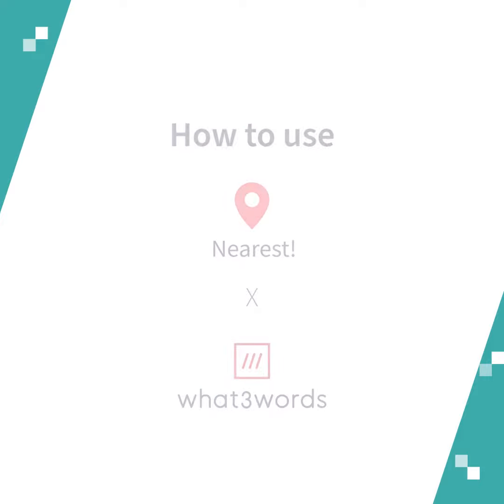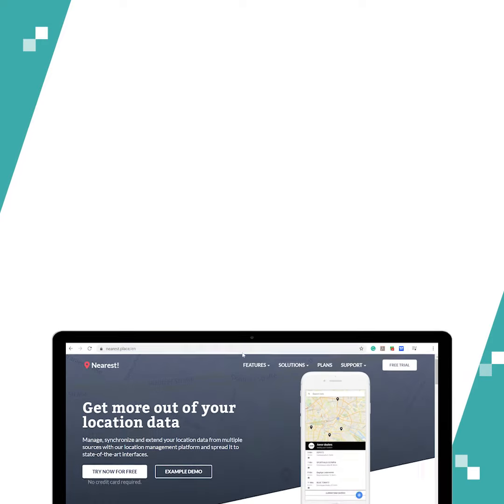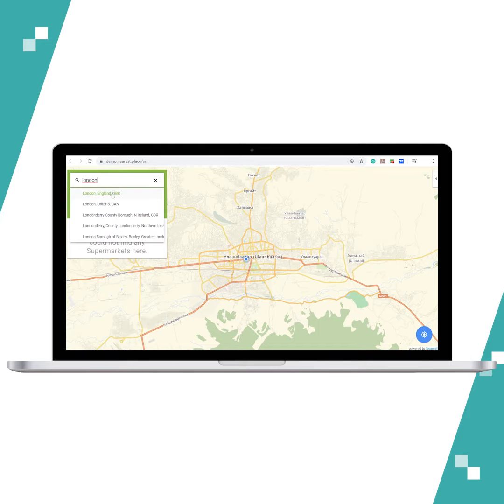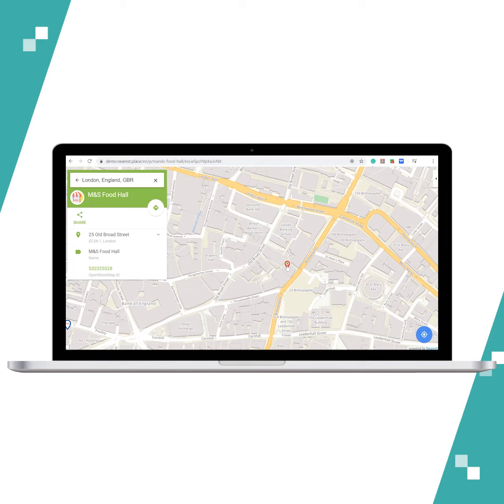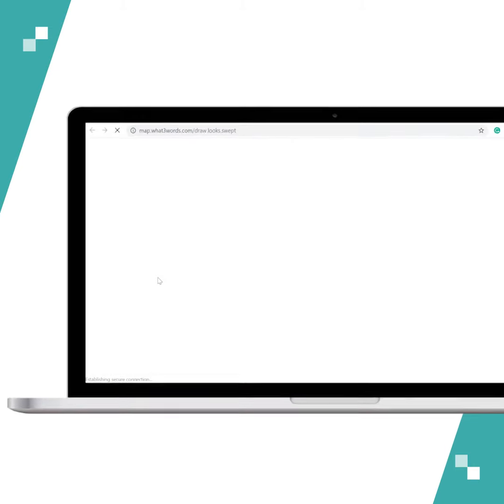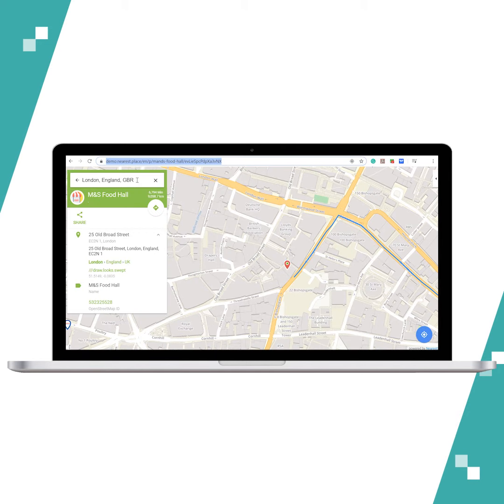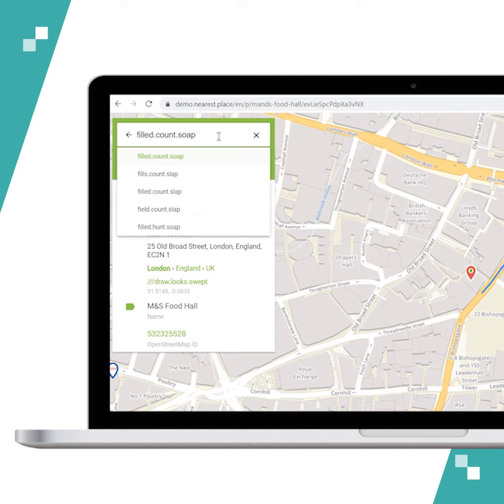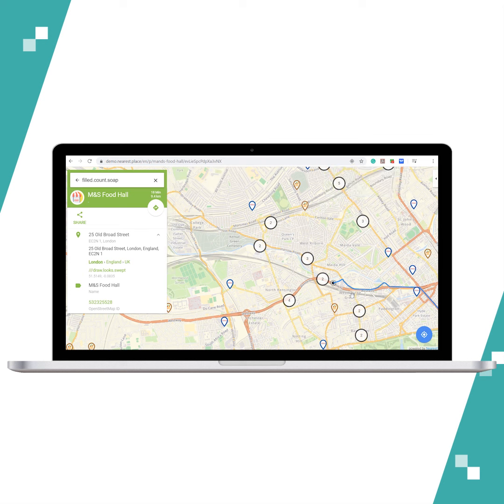Manage and extend your location data easily with Nearest! and what3words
Nearest! is a location management platform for mapping, managing, extending and marketing location-related data. A state-of-the-art interface shows the nearest point depending on your location, multiple data import options and an advanced Location Management System let you get more out of your data.

Watch how to use what3words with Nearest!